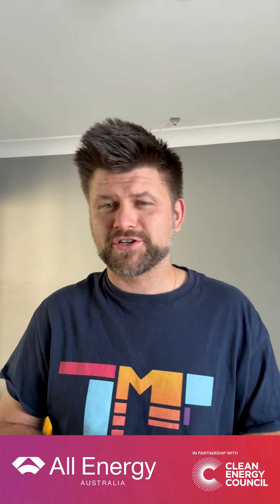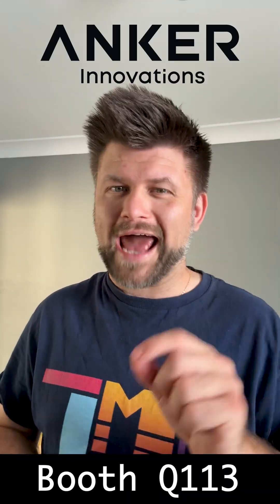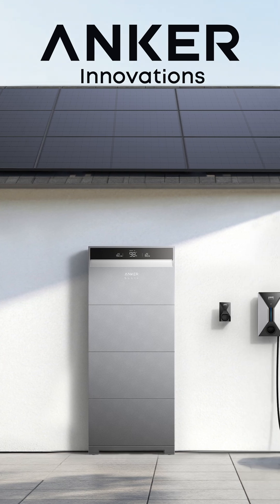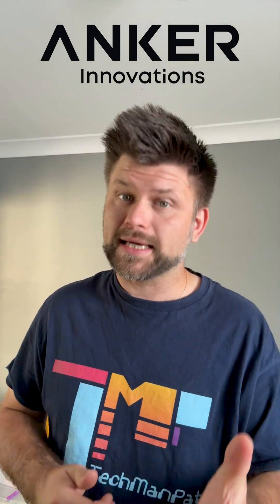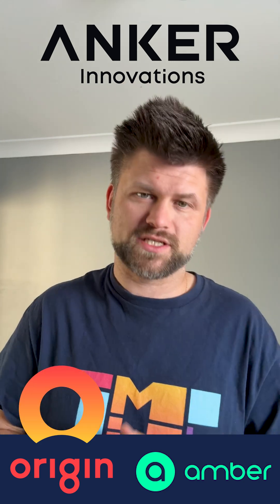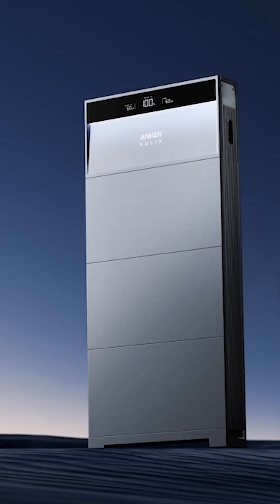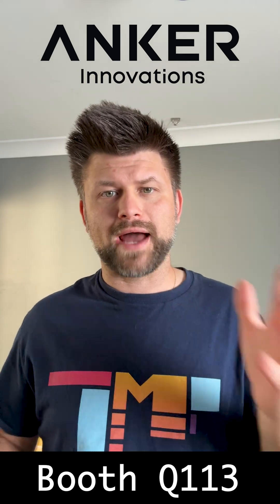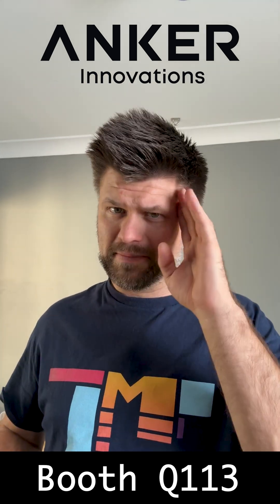Anker SOLIX X1 – The Future of Home Energy | All Energy Australia 2025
The countdown is on for All Energy Australia! I’ll be at the Anker SOLIX booth in Melbourne to check out the SOLIX X1 home battery system — VPP-ready, whole-home backup coming, and purpose-built for Australian homes.